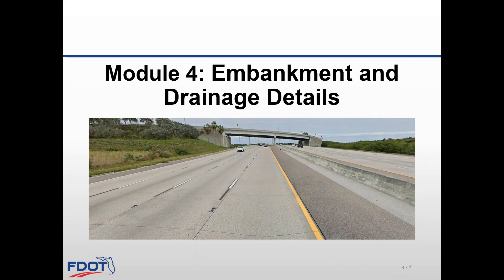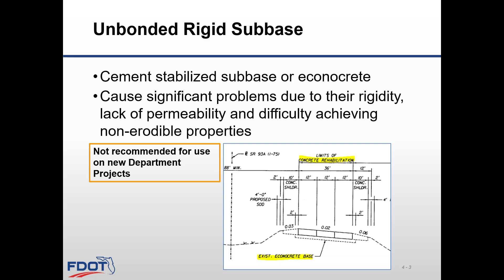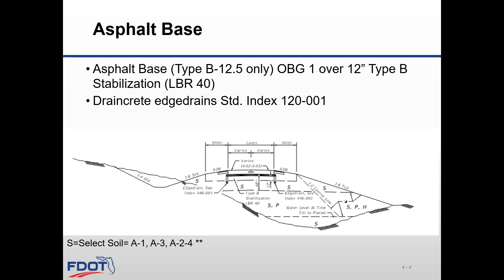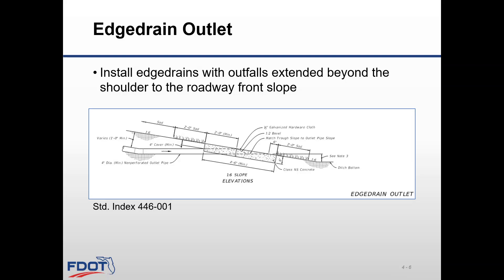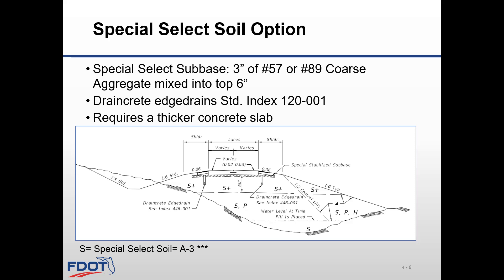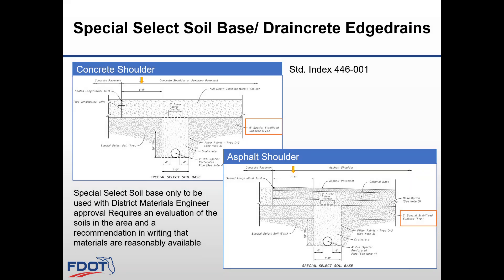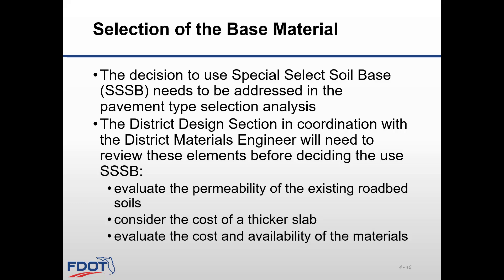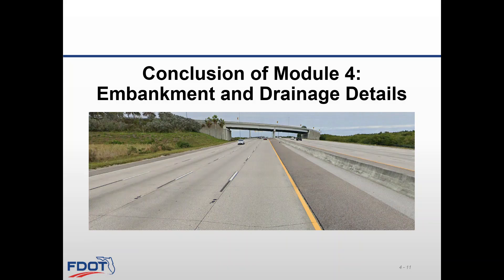Module 4: Embankment and Drainage Details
This video discusses the embankment and drainage details considerations when designing a rigid pavement.